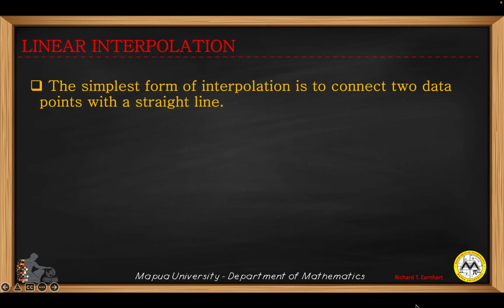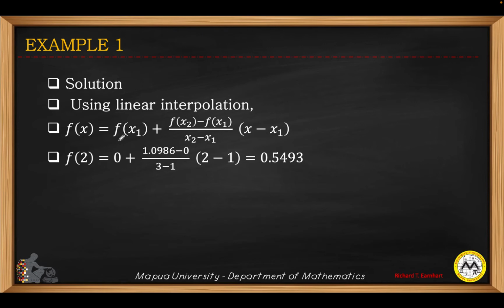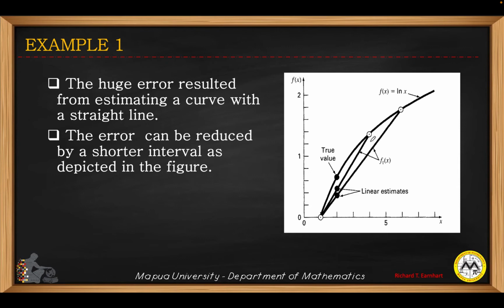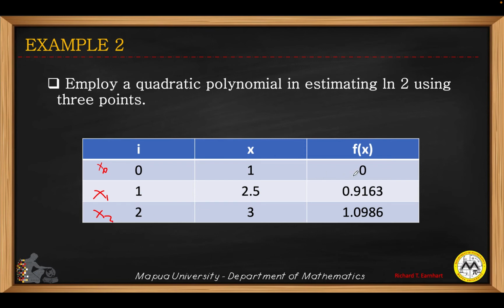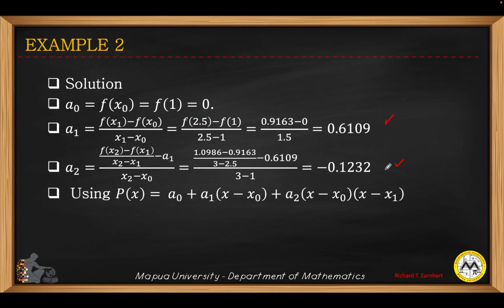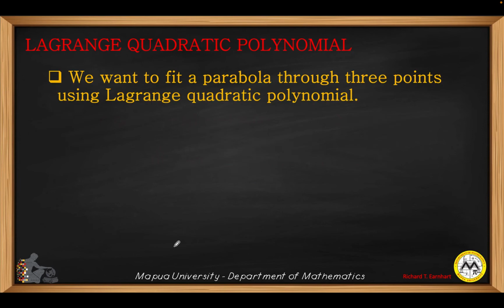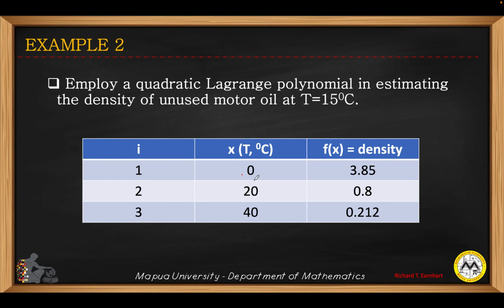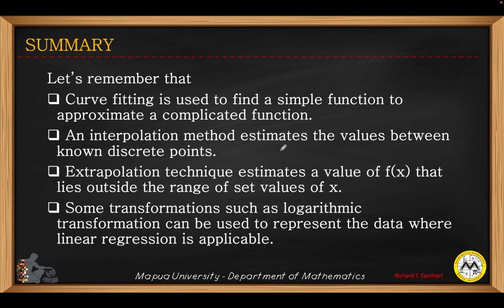Curve Fitting and Linear Interpolation Lesson 2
Linear Interpolation
Langrange Polynomial
Newton's Polynomial